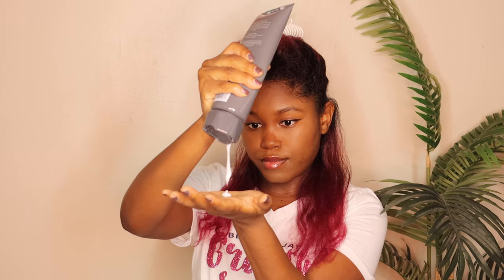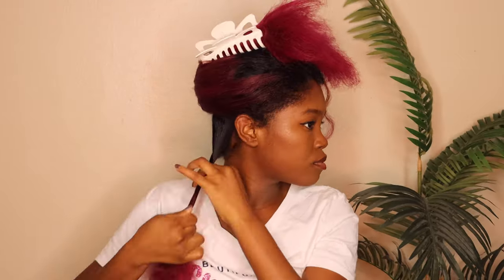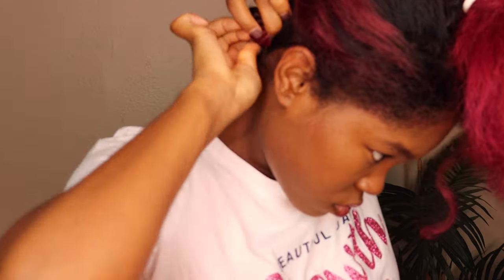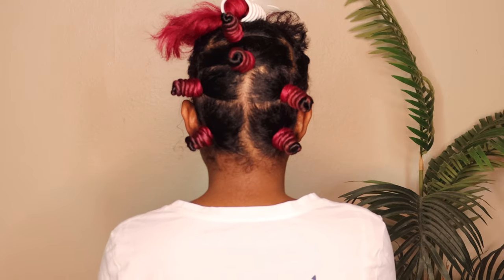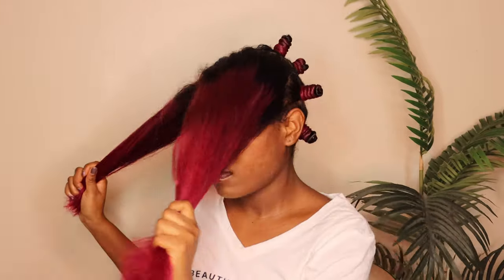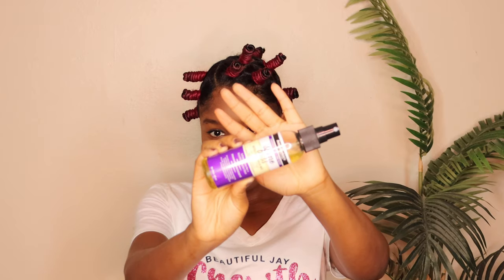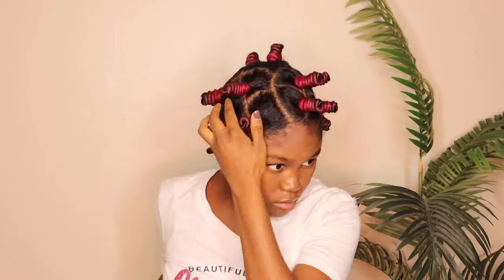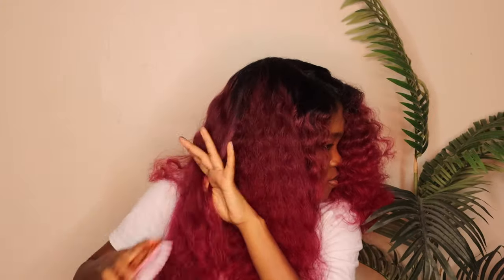I tried a Bantu knot out on my straightened hair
Tried some bantu knots on my straightened hair & I love how it came out!  Big blow out look.

Watch in 4k for better quality ✨

Let me know what other kinds of videos you guys want to see